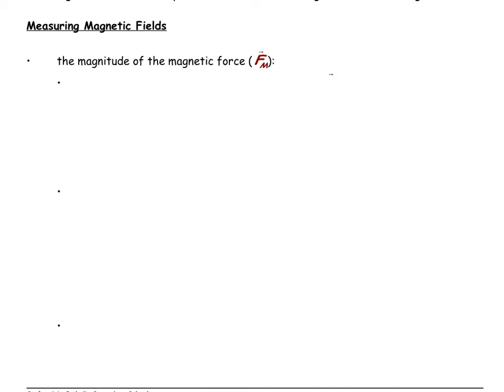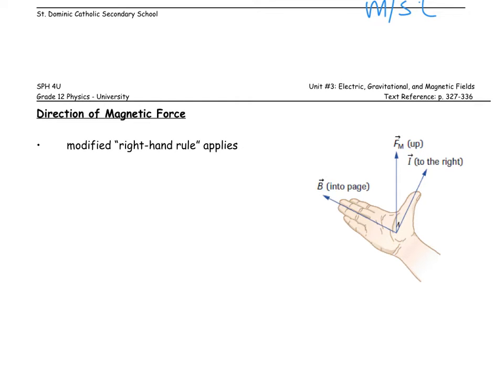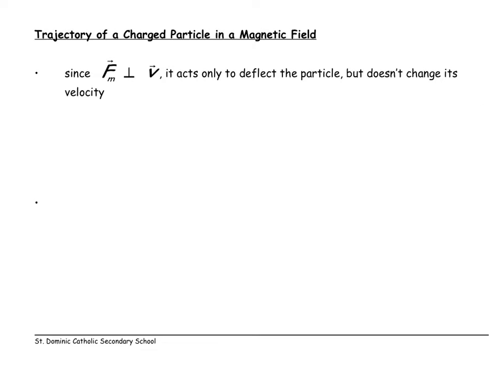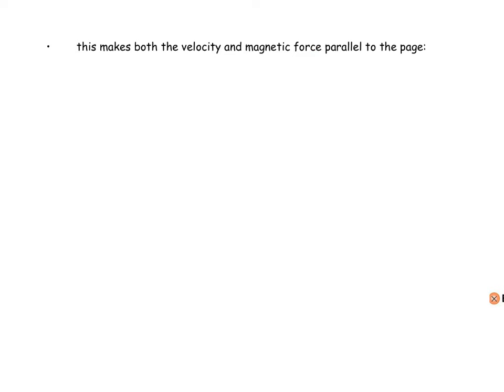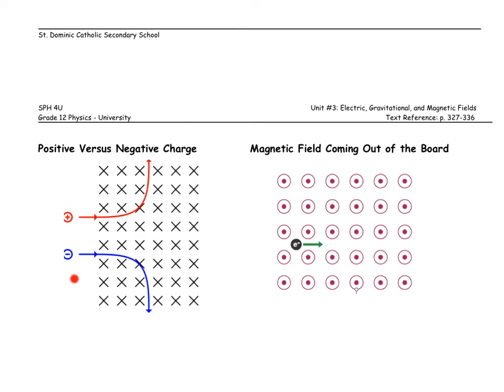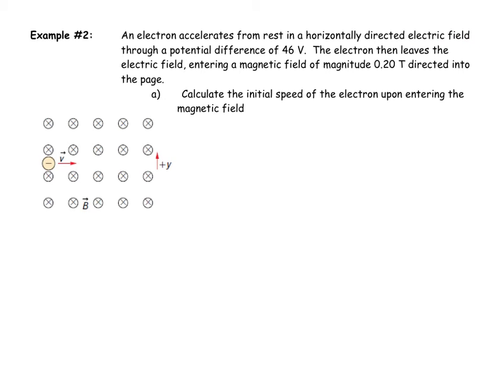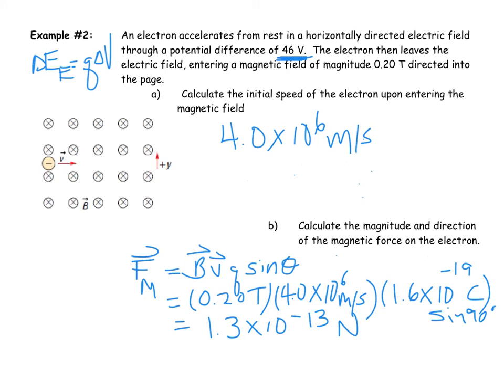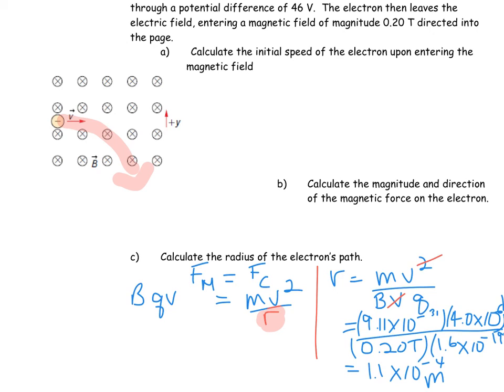Magnetic Force on Moving Particles